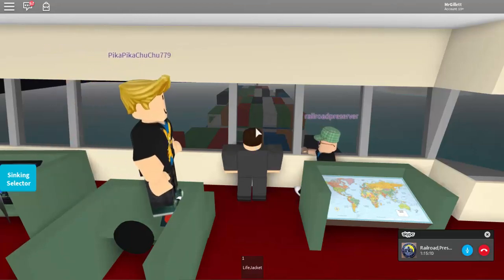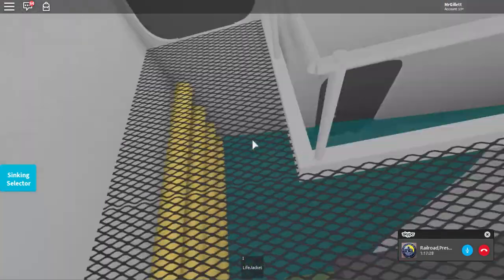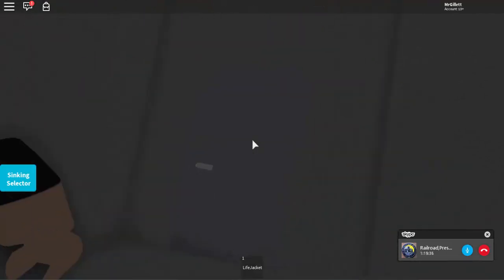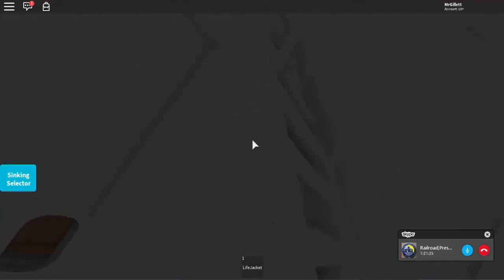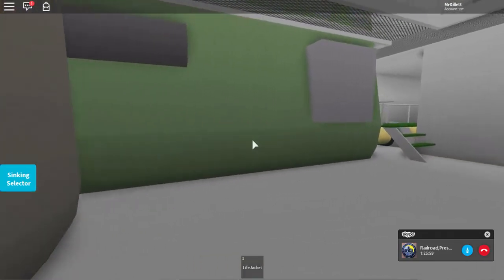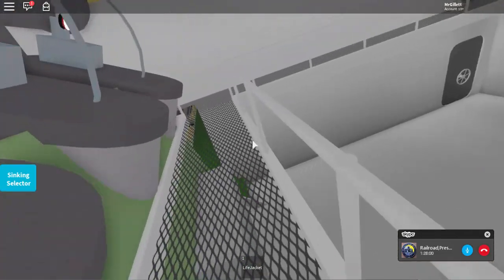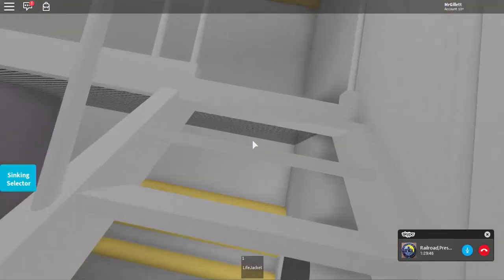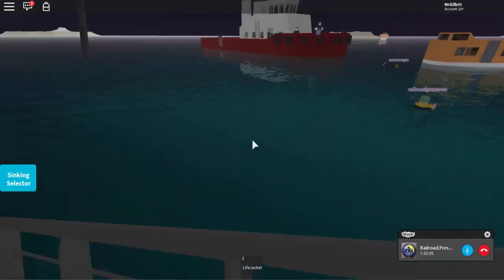Surviving a sinking cargo ship! | With Railroadpreserver!